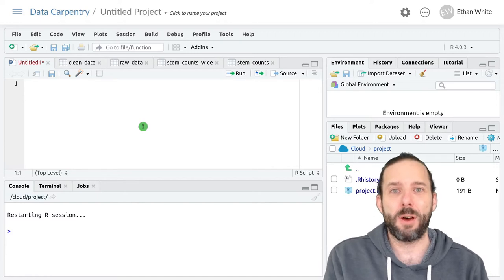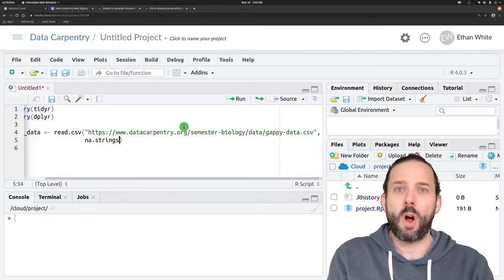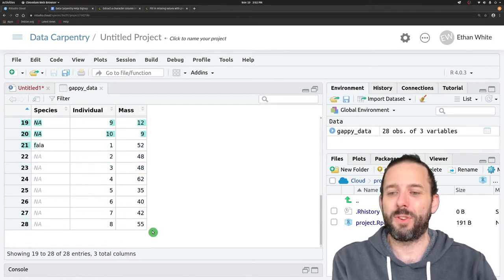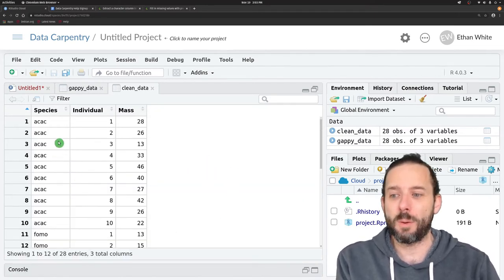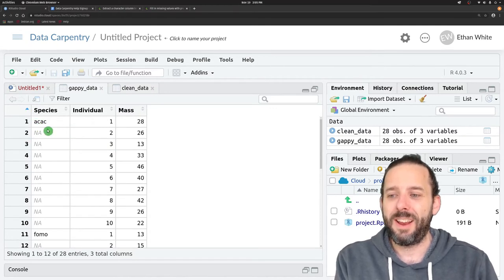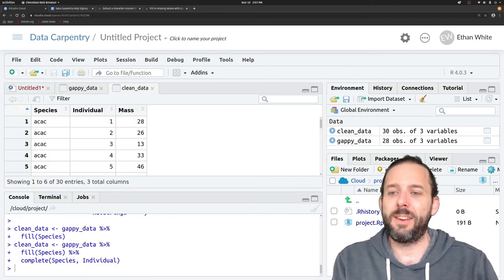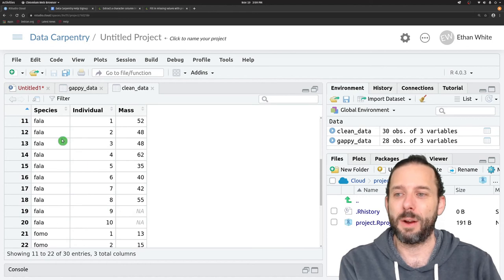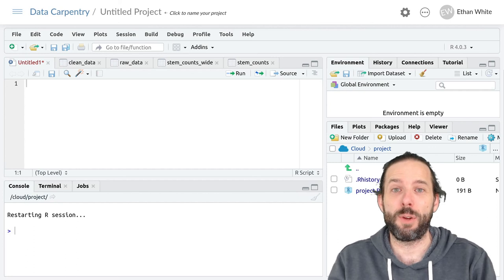Cleaning Data With tidyr: Gappy And Incomplete Data